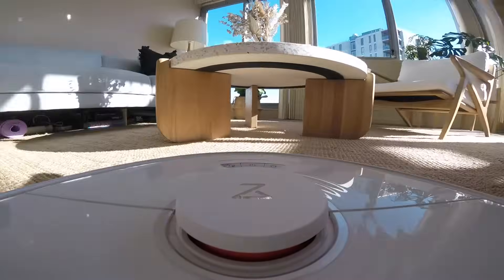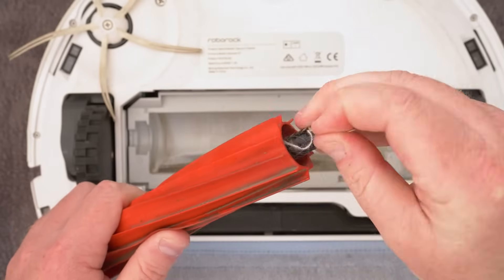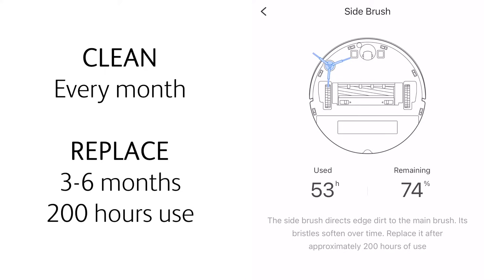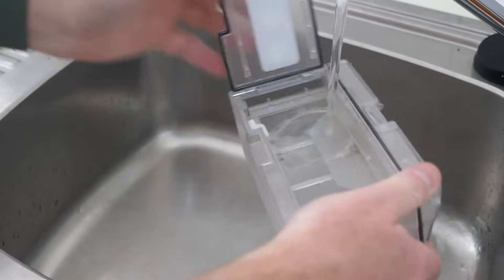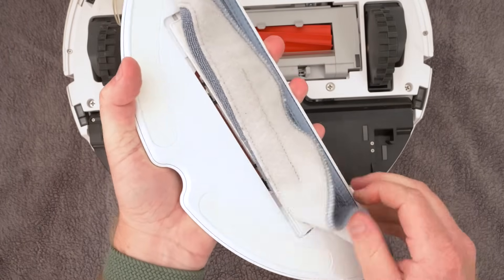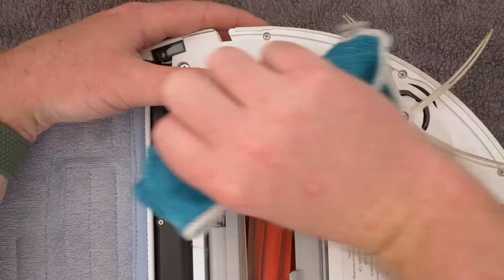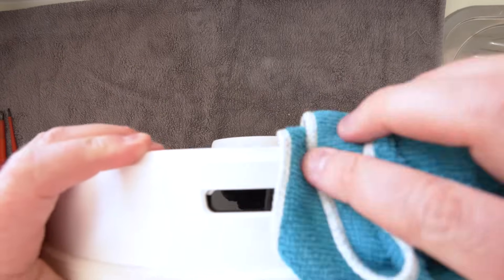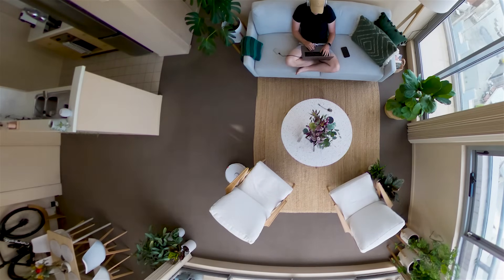Roborock Maintenance for Best Performance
In this Roborock maintenance video I show you how to clean and maintain:

0:19 Main brush
1:55 Side brush
2:33 Dustbin and Filter
3:37 Mop Cloth
4:22 Water Tank
4:48 Main Wheels
5:04 Front Wheel
5:39 Sensors

In particular, I focus on the maintenance of my S7, but for the majority of the maintenance it will apply to all Roborock robovacs.

* Purchase Links *
Roborock S7
Roborock S7 with Auto Empty Dock
Roborock Auto Empty Dock
Roborock S7 accessories kit
Other Roborock accessories kit